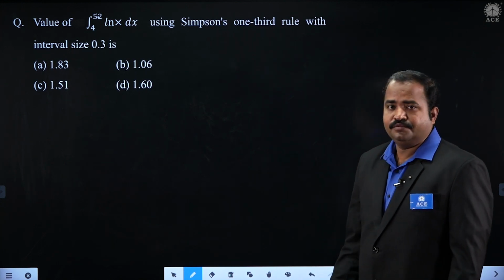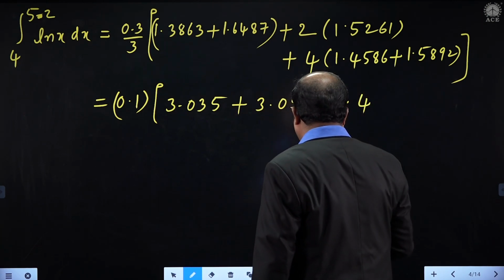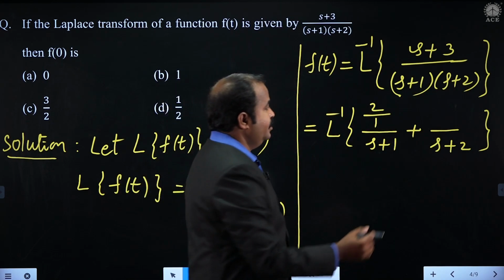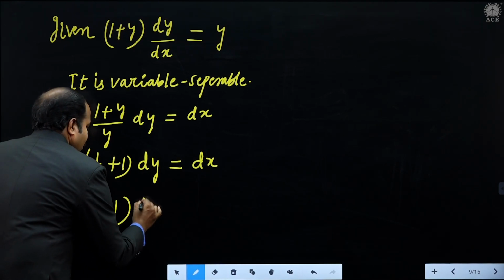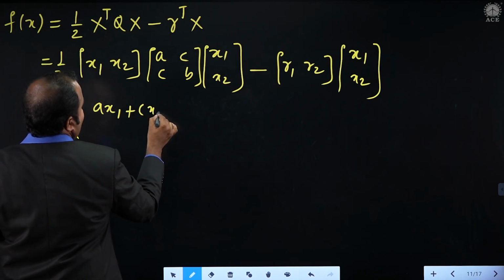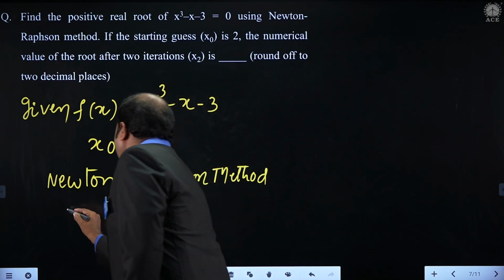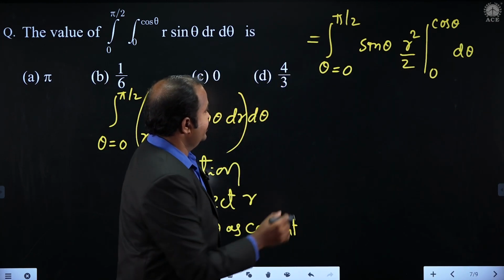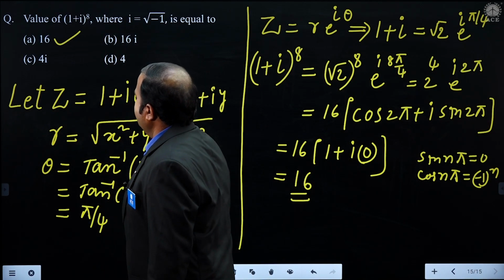GATE 2021 SOLUTIONS | ENGINEERING MATHEMATICS - Mechanical Engineering (ME) | Afternoon Session